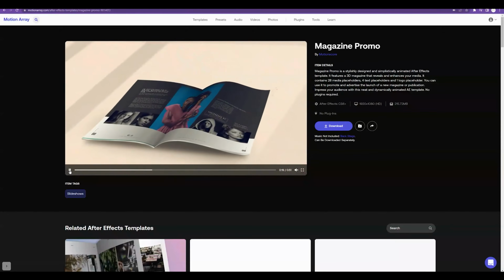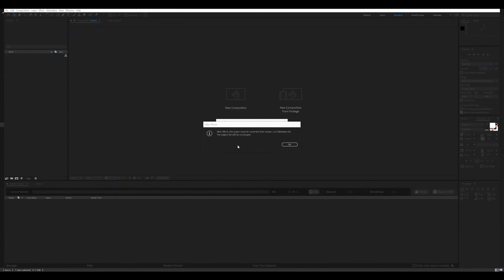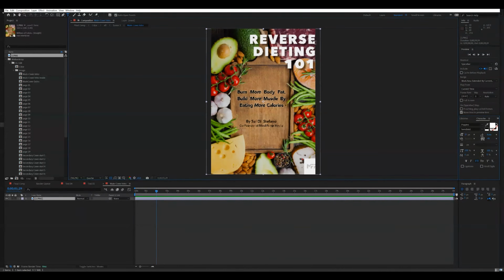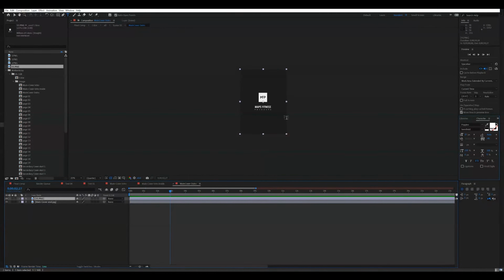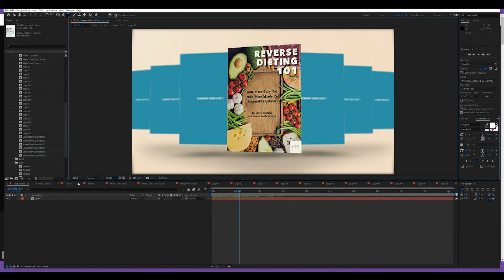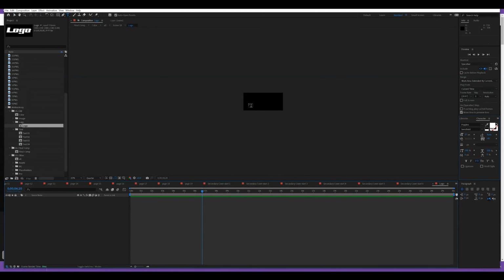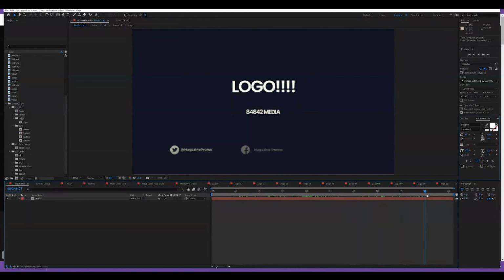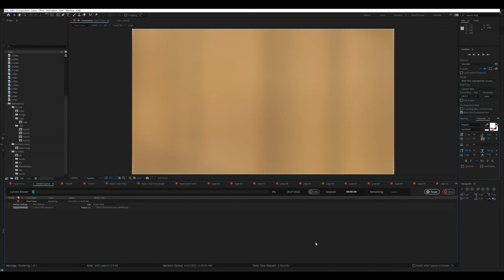Magazine Promo From Motion Array (Complete AFTER EFFECTS TUTORIAL)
In this 8482 tutorial we are showing you how to edit the Magazine Promo from Motion Array (a complete After Effects Tutorial).